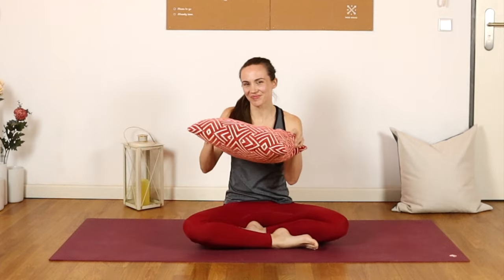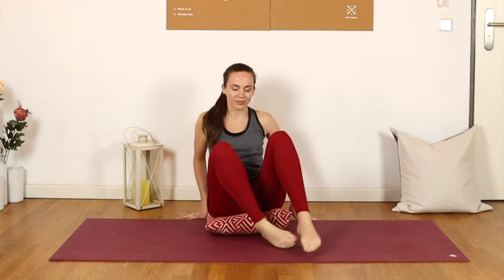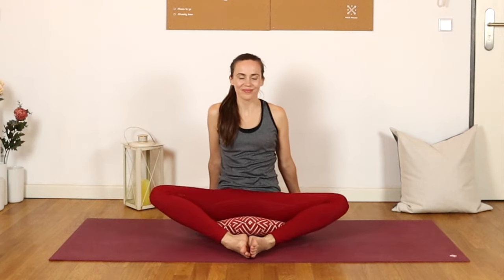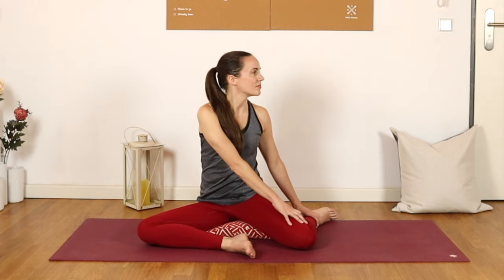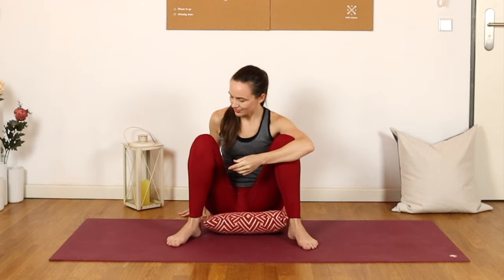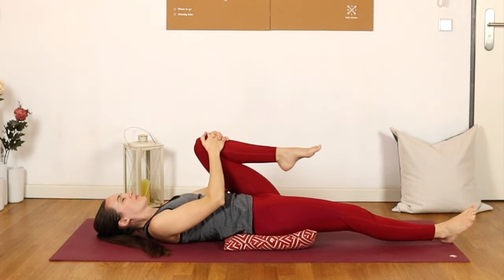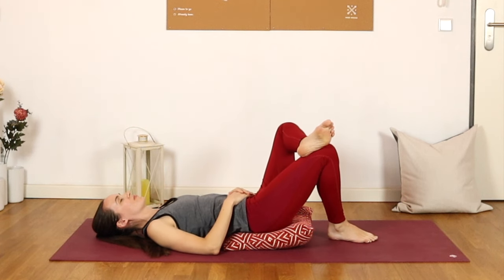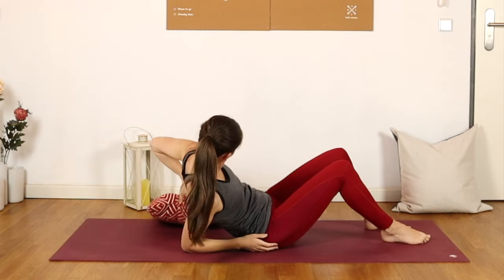Yoga for Period Cramps - 10 min Relief from Menstrual Pain, Aches & PMS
Soothe period cramps and relieve menstrual cycle pain with this gentle yoga practice in 10 minutes.
🌟 Got Tight Hips?

This gentle and relaxing yoga for period pain practice will help you find relief for cramps during the painful part of your menstrual cycle.

By donating you are helping me continue to create FREE content for you every week, and any amount is always welcome. Thank you so much for your support!

🍀 My CAMERA

Joëlle